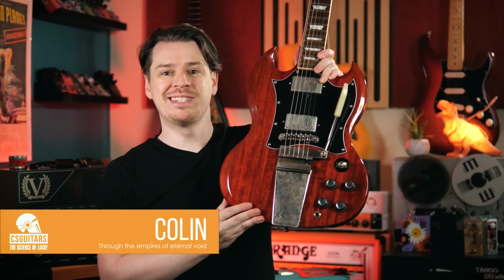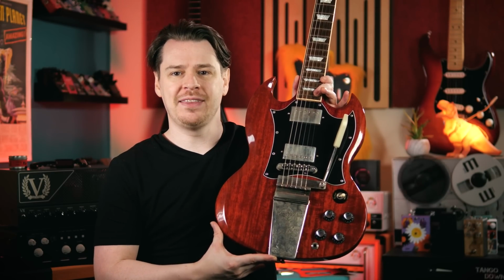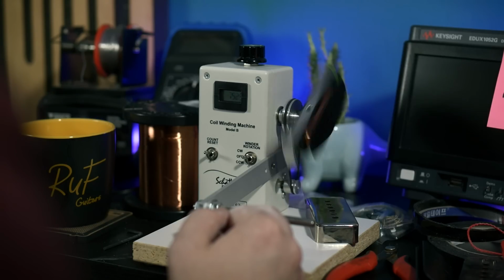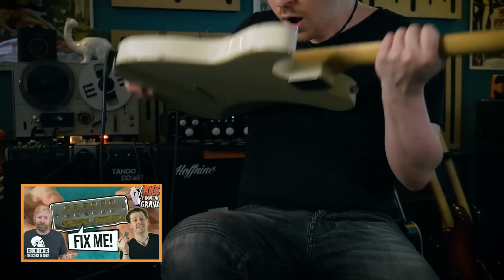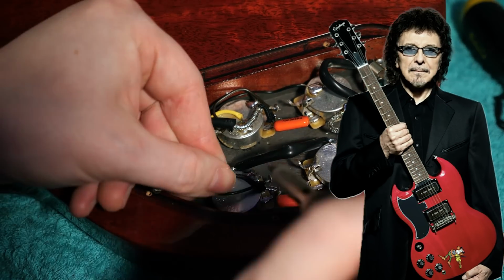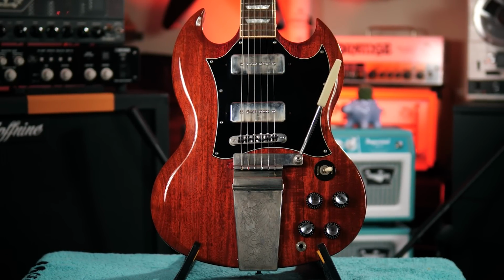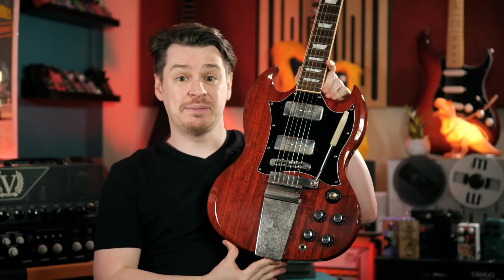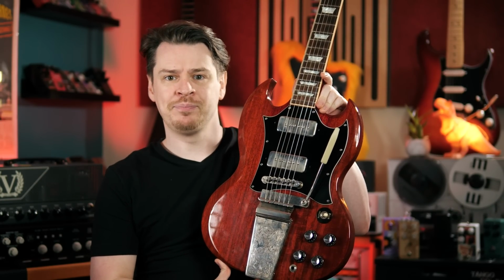Will THIS Give Me the 'Iommi' Tone?! | Axe From The Grave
Adding nickel covered P90s will make me sound like Black Sabbath, right?
I attempt to emulate Tony Iommi with these modifications to my resurrected Gibson SG.

Timecodes -
00:00 - Introduction
00:18 - Humbucker Sounds
00:33 - Iommi Concept
01:17 - Winding the P90s
02:39 - Soldering New Potentiometers
03:51 - P90 Sounds
04:22 - Black Sabbath - Into The Void full mix
08:26 - Conclusion and Next Project